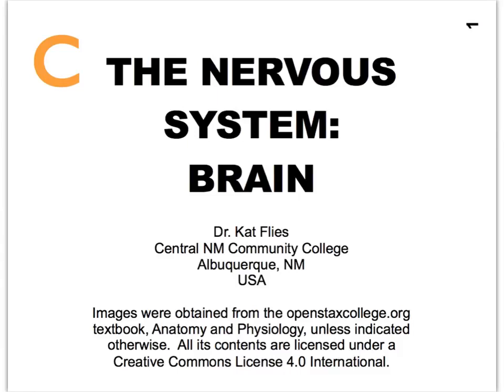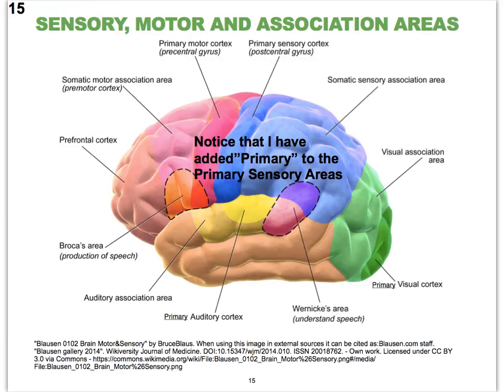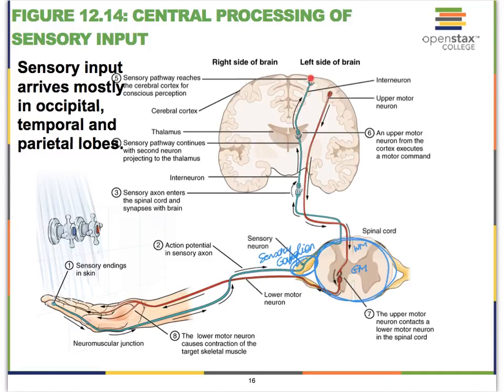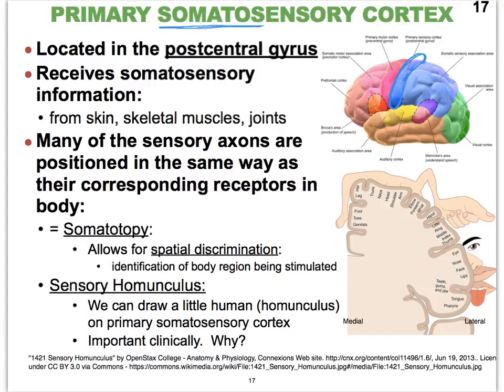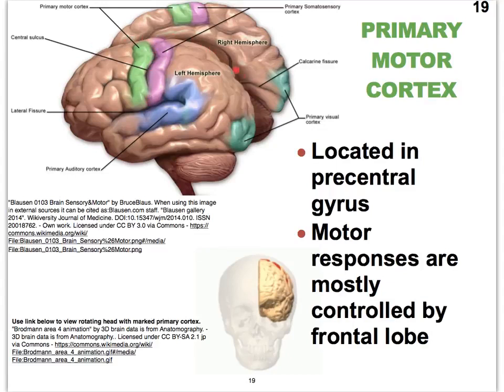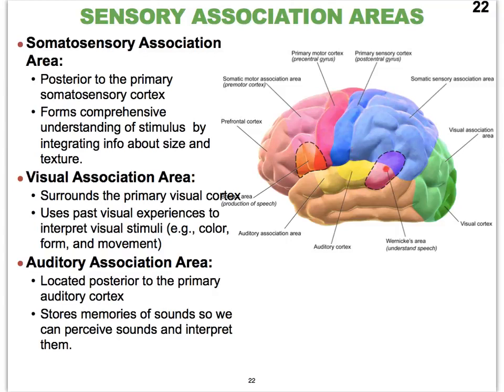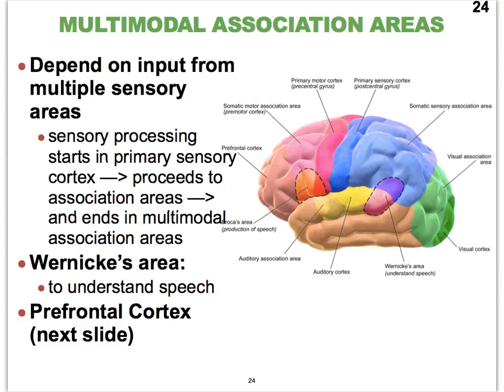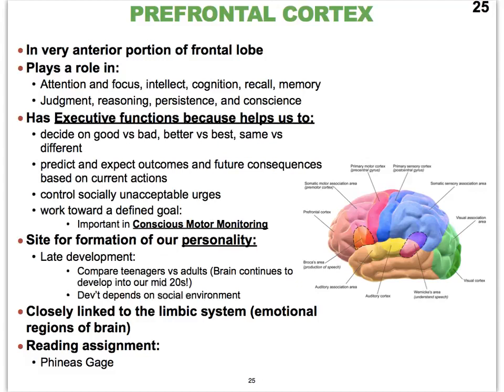Brain Functional Areas of the Cortex